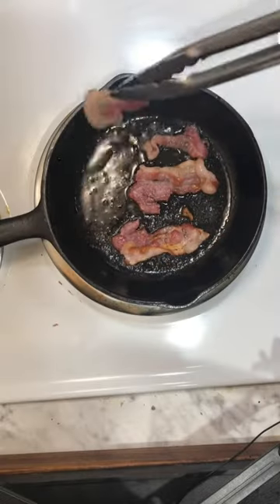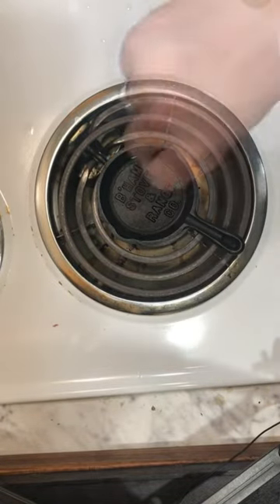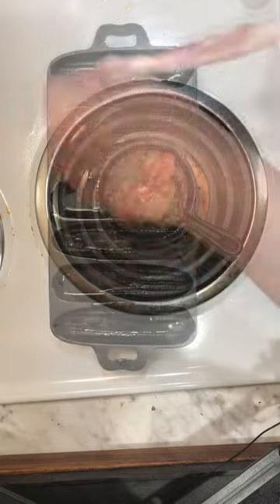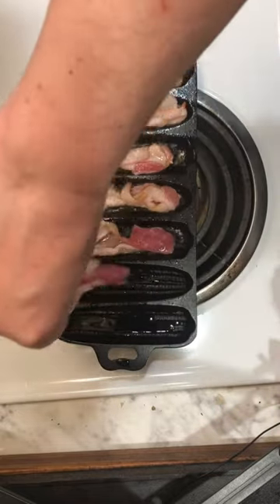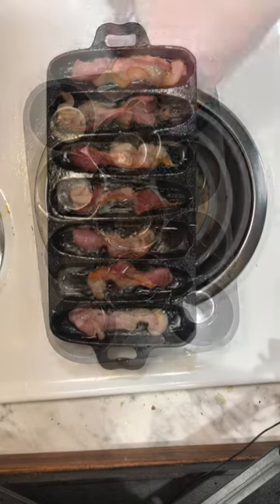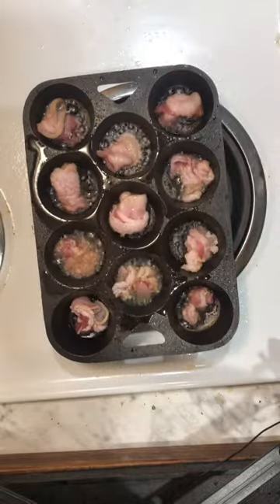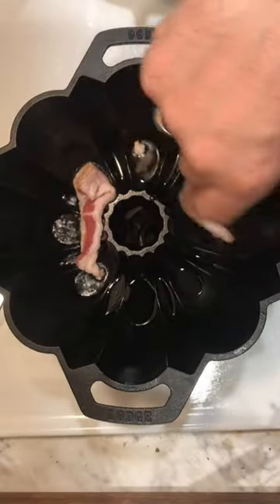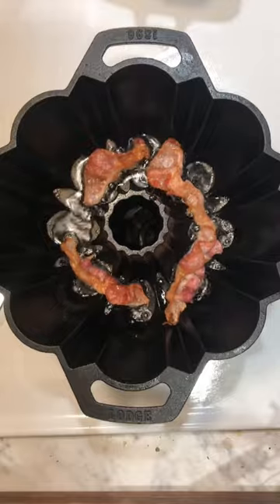Seasoning Cast Iron With Bacon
When seasoning a cast iron pan, the Internet says to cook bacon in it.  It must be true, I saw it on the Internet.